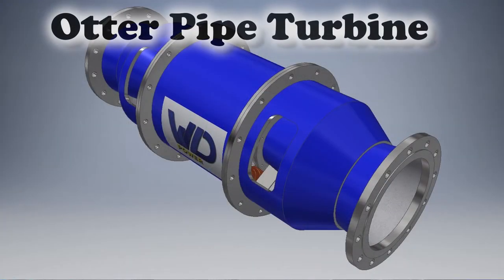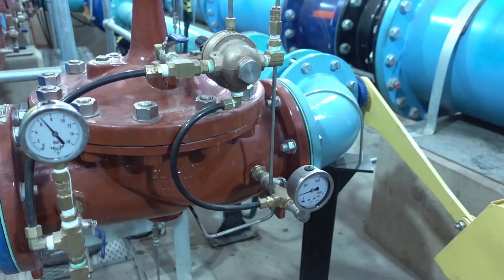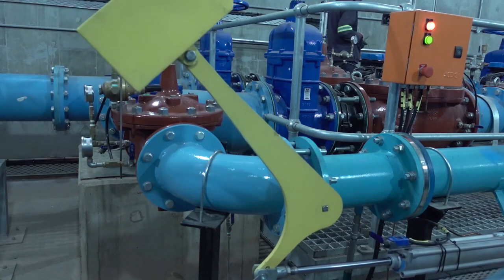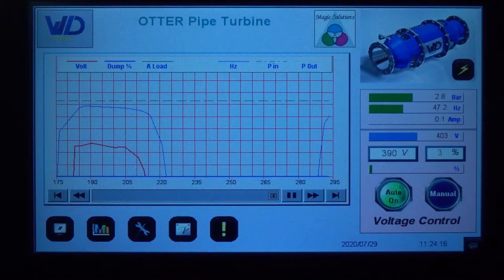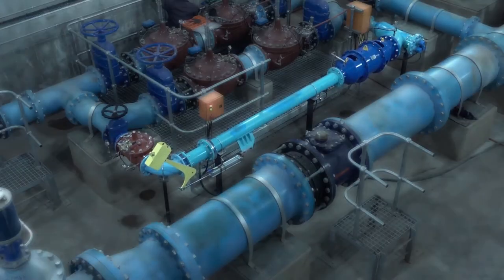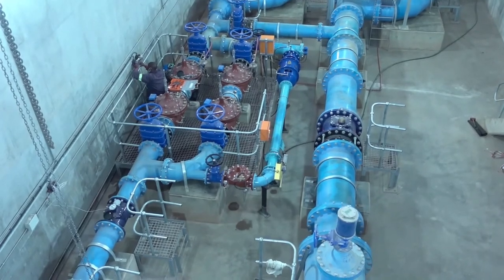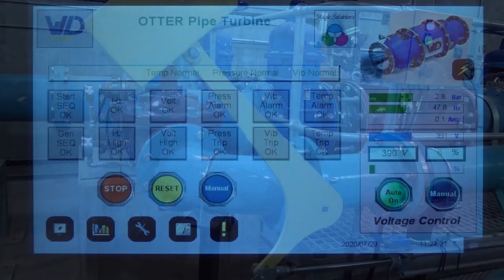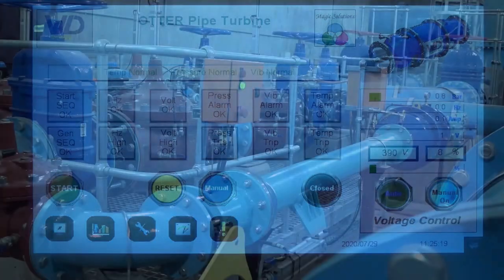Otter Pipe Turbine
WD Power recently commissioned the inline pipe turbine, nick named The Otter.  This 10 kW unit generates essential power at a domestic water reservoir.  Excess water energy is converted to electrical energy for use at the reservoir.

The unique sealed inline design allows for a low cost solution with no pollution risk to the drinking water.

Developments are underway to upscale this design to provide more than essential power and allow clients to recover energy from the water.

WD Power is actively looking for potential sites to implement these Otter turbines.